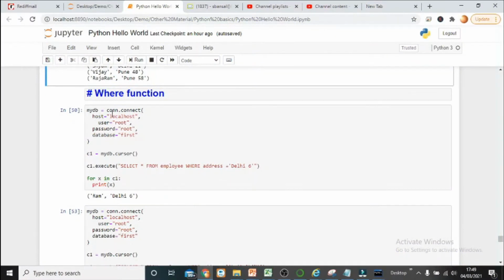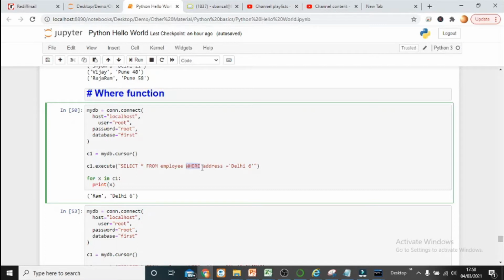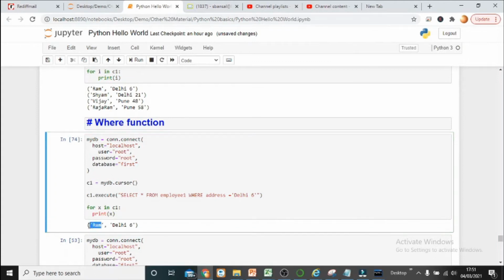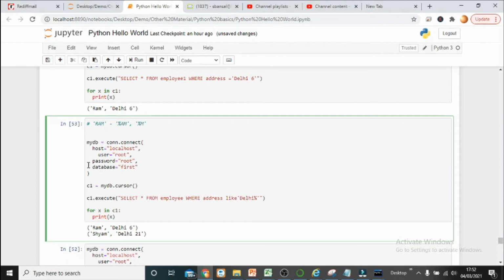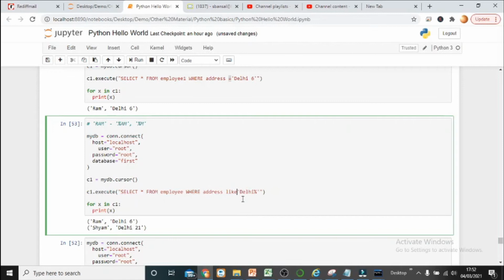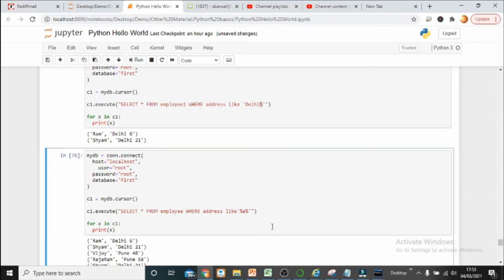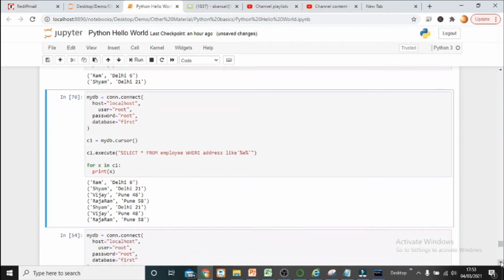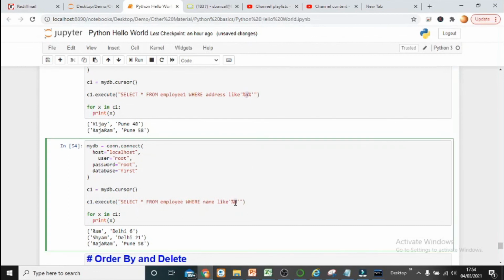13. Use of Where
In this discussion, we will see how to use WHERE.